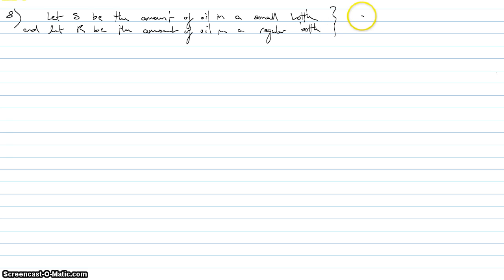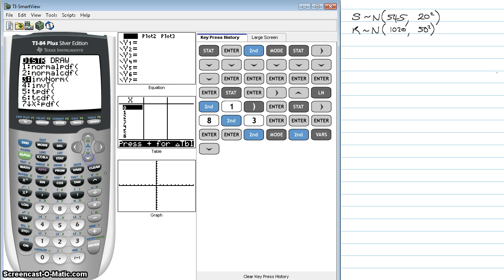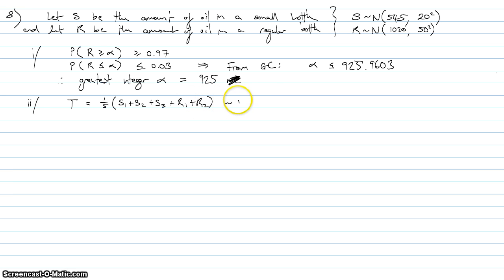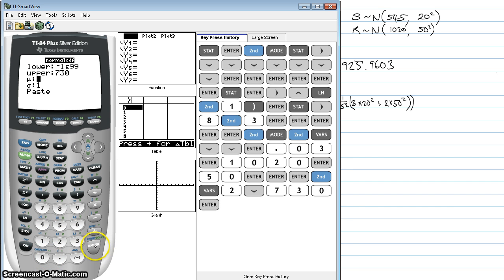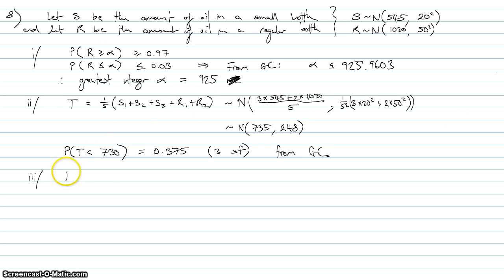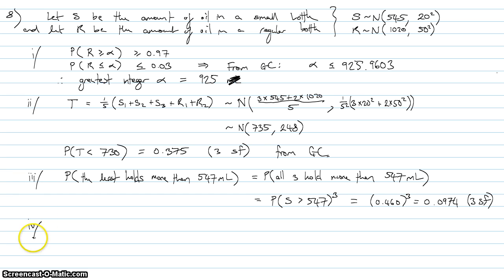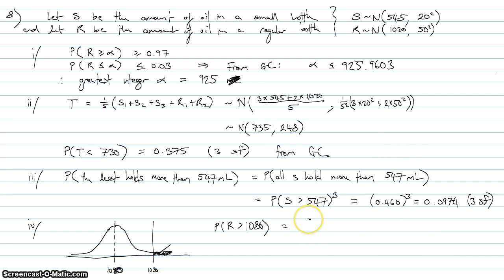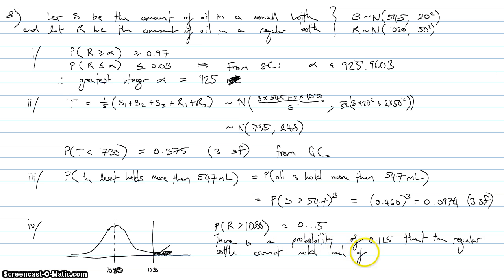2013 H2 Stats 2012P2 8